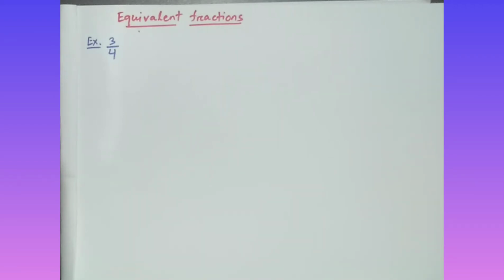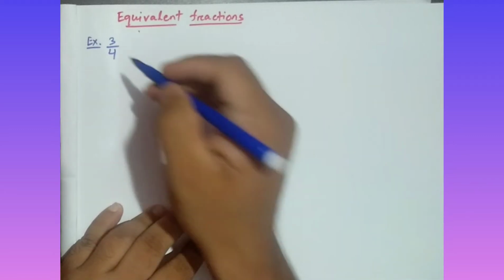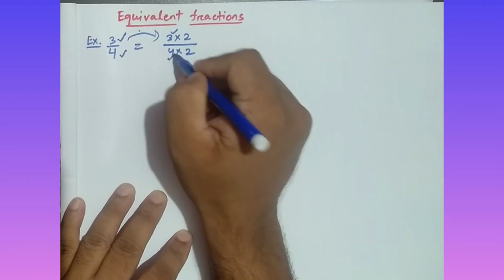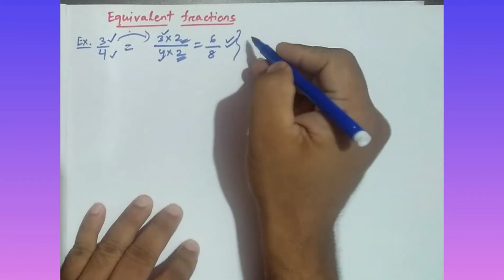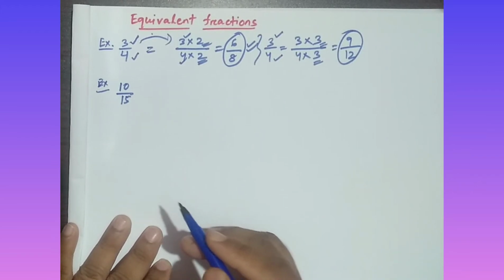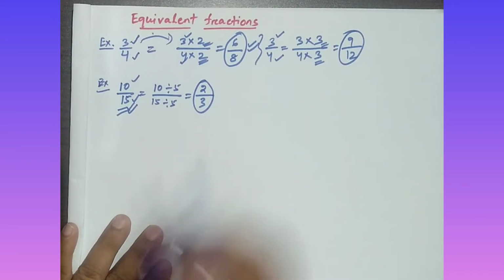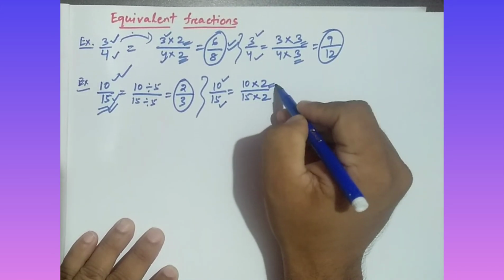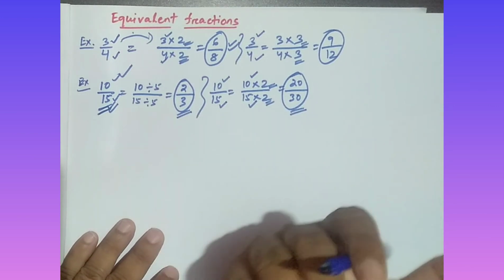equivalent fractions kya hai | How to find Equivalent Fractions | maths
In this video, You will learn about how to find equivalent fractions.

I will upload a video for you in every single week.